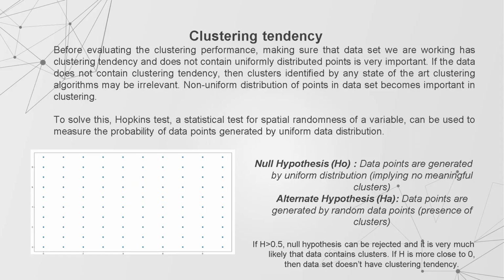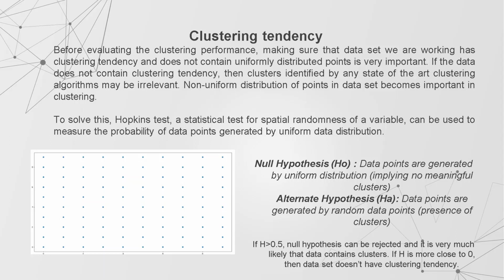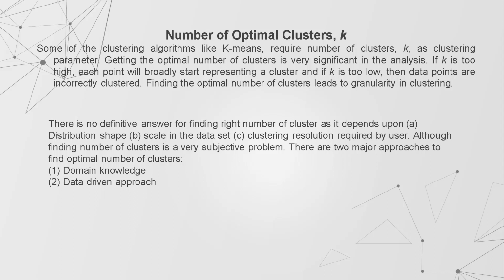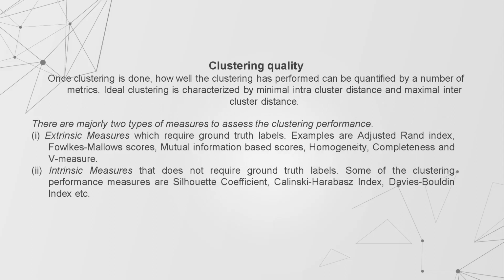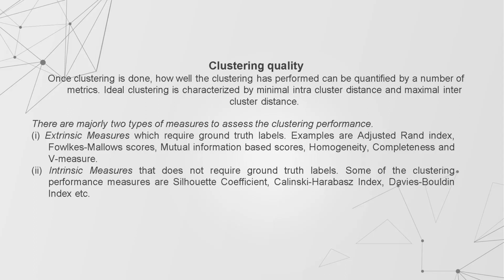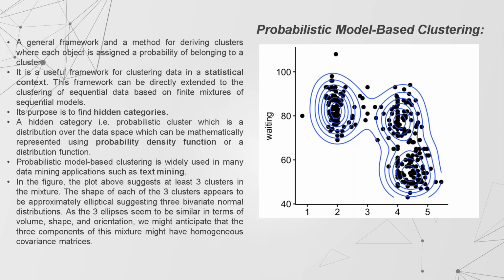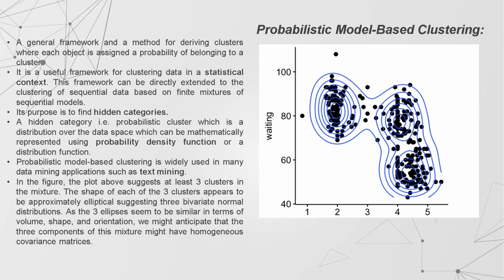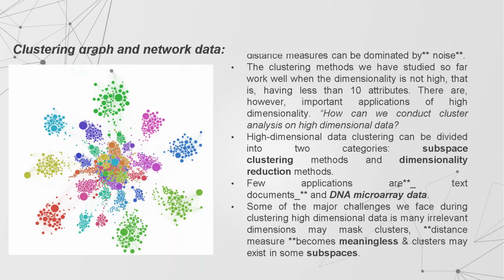Introduction to Cluster Analysis Part III